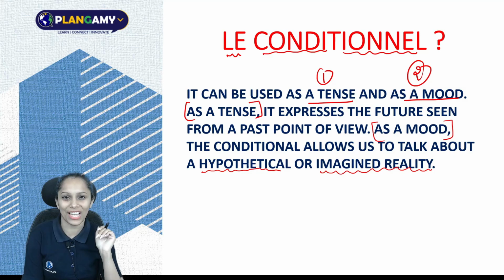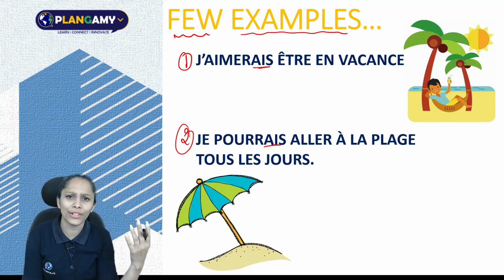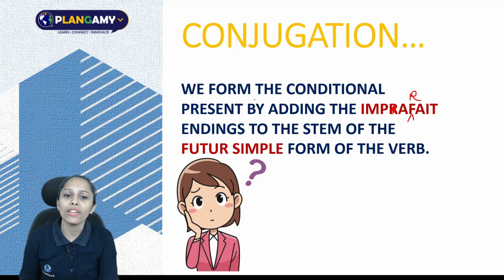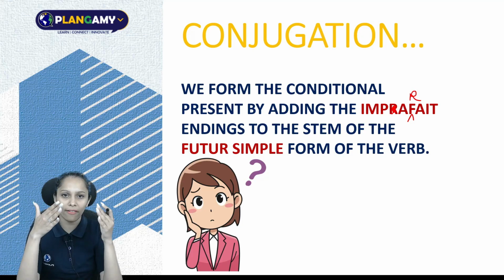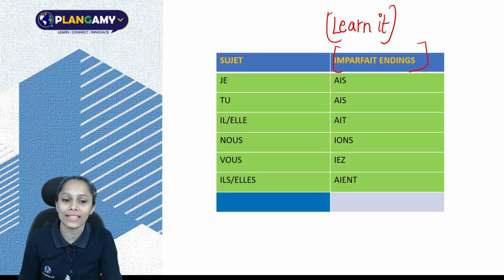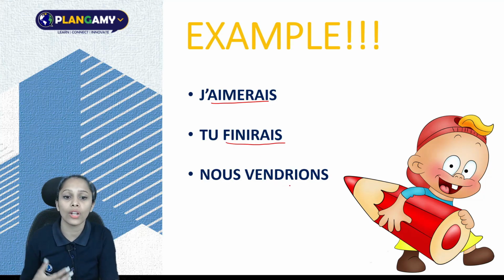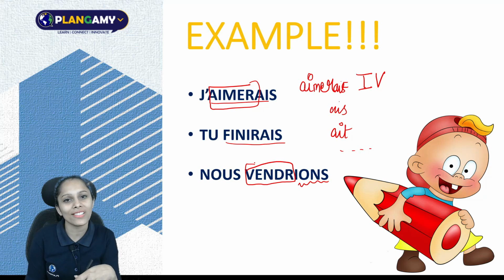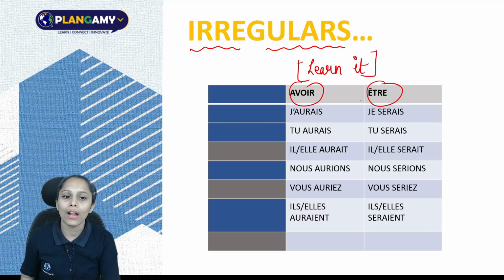French Grammar Practice – Conditional Tense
In this lesson, you will practice Le Conditionnel Présent (French Conditional Present) through structured exercises and practical examples.

The conditional tense is used to express:

• Polite requests
• Wishes and desires
• Hypothetical situations
• Suggestions
• “Would” statements in English

In this video, you will practice:

• Formation of the conditional tense
• Regular verb endings (-ais, -ais, -ait, -ions, -iez, -aient)
• Using future stems + conditional endings
• Common irregular stems (être, avoir, aller, faire)
• Sentence formation
• Polite expressions

Quick reminder:

Infinitive (or future stem) + conditional endings

Parler → je parlerais
Finir → tu finirais
Vendre → il vendrait

Irregular examples:

Être → je serais
Avoir → nous aurions
Aller → vous iriez
Faire → ils feraient

Example sentences:

Je voudrais un café.
Nous aimerions voyager en France.
Si j’avais le temps, je lirais plus.

Practice exercises will help you use the conditional tense confidently and politely in conversations.

This lesson is perfect for A2 learners, beginners preparing for exams, and students planning to study or work in French-speaking countries.